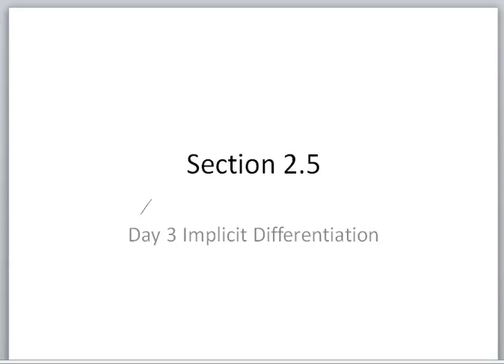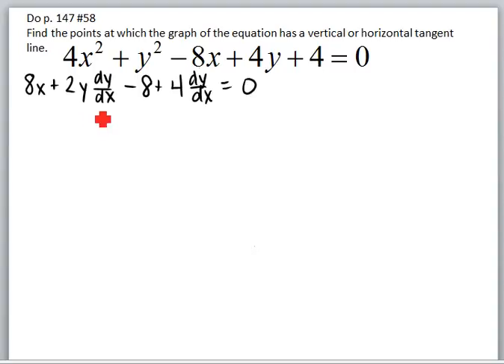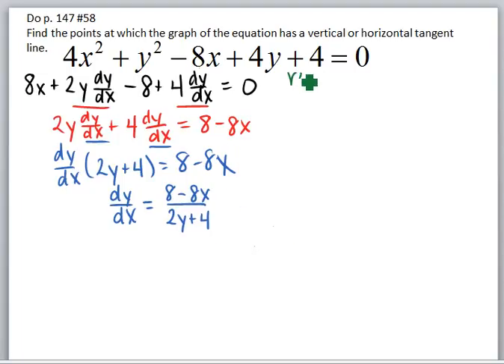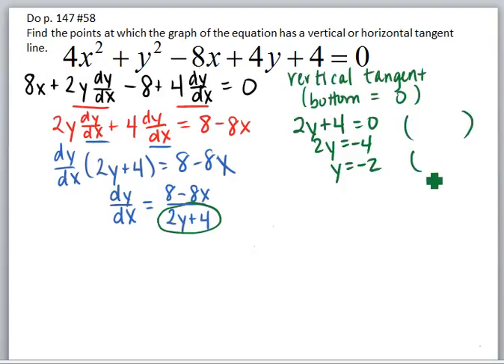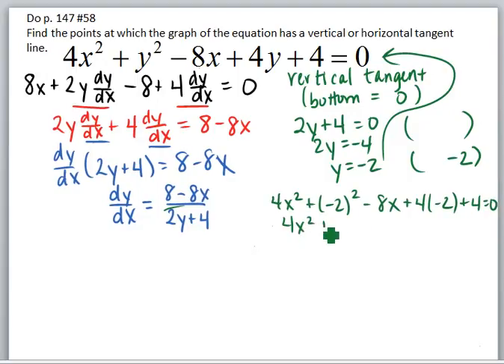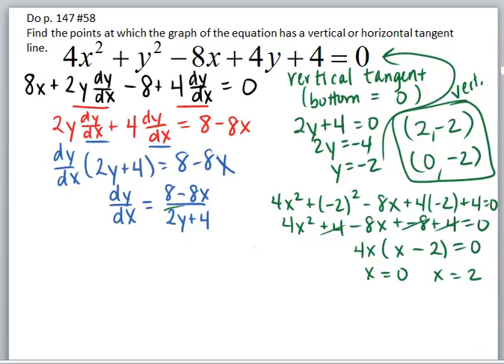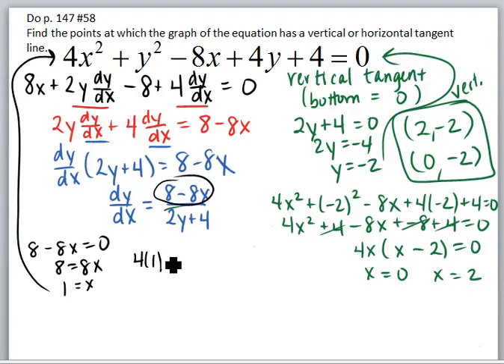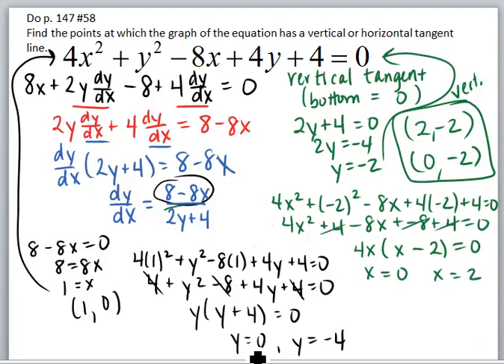Implicit Differentiation video 7